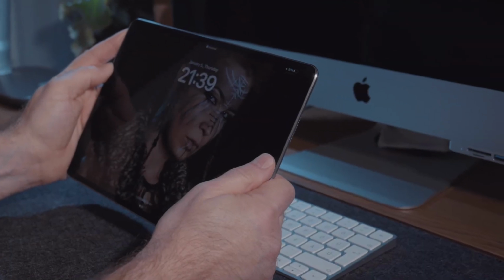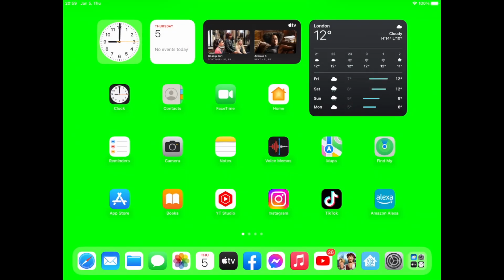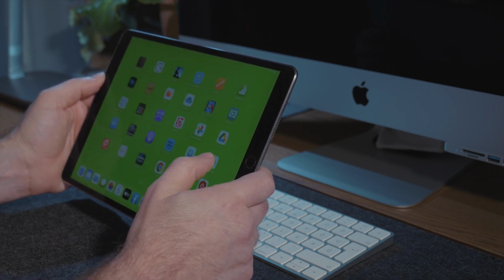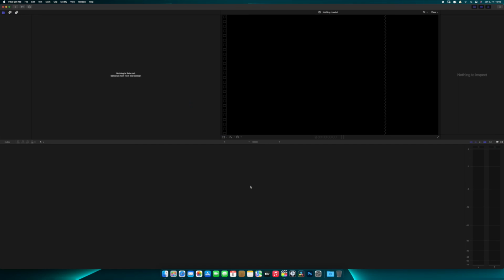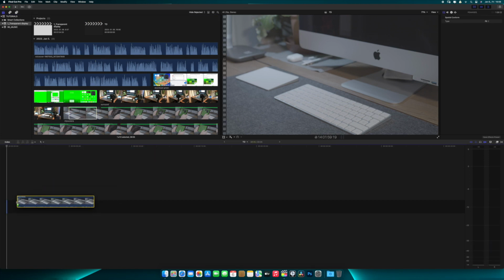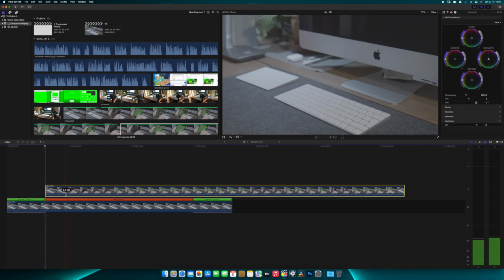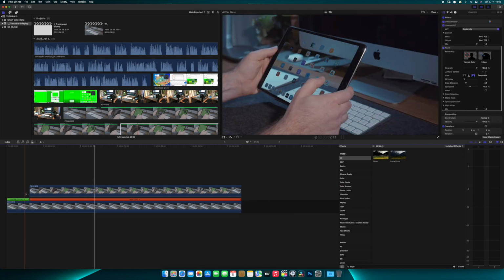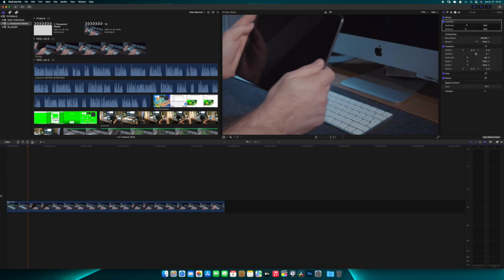Transparent display on mobile device with Final Cut Pro X Tutorial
How to video to prepare transparent background on your device.